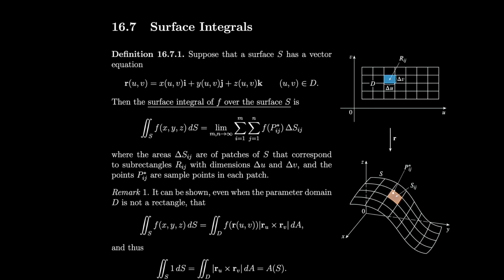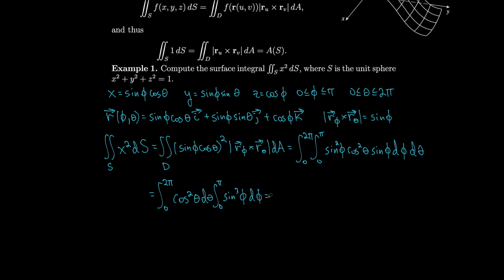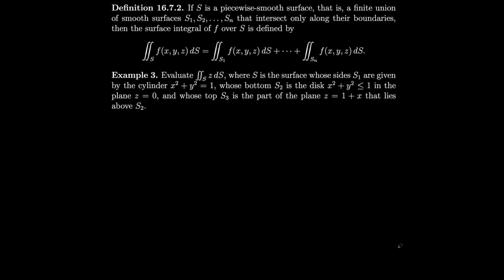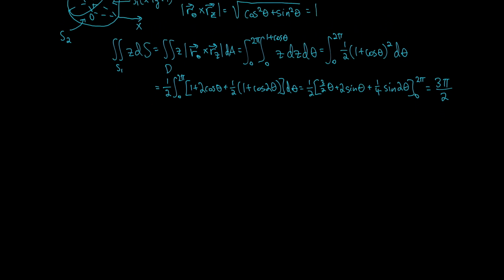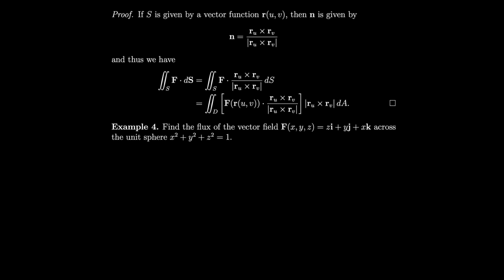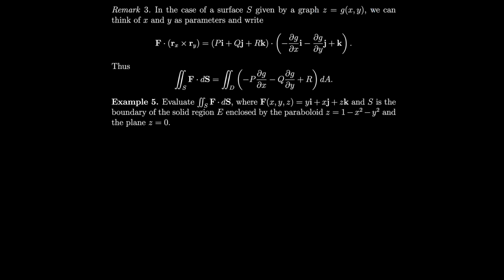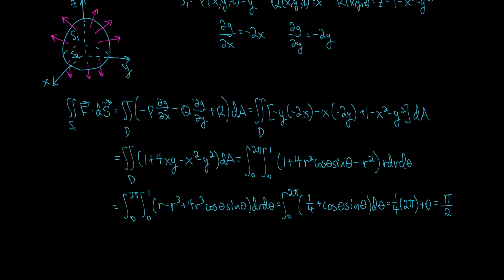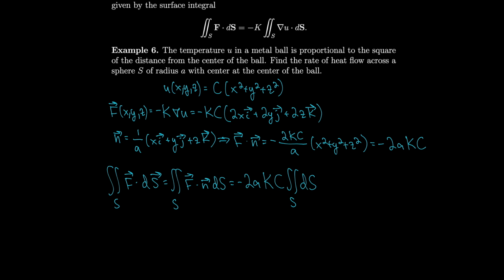Calculus 16.7 Surface Integrals